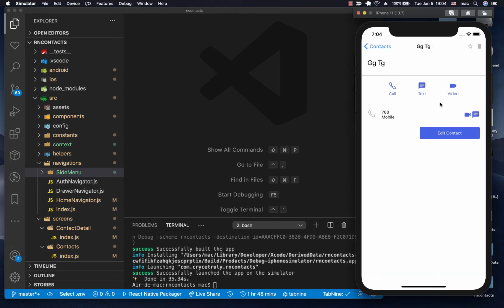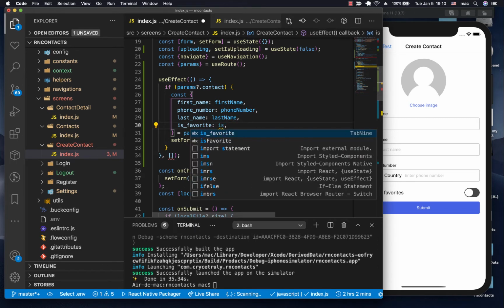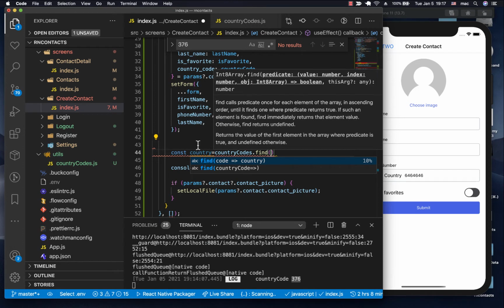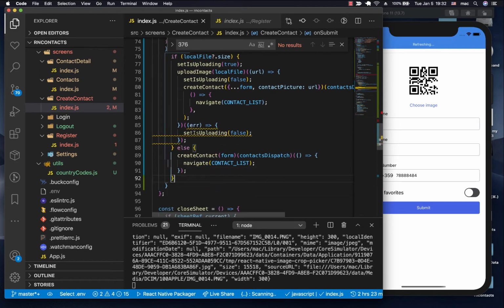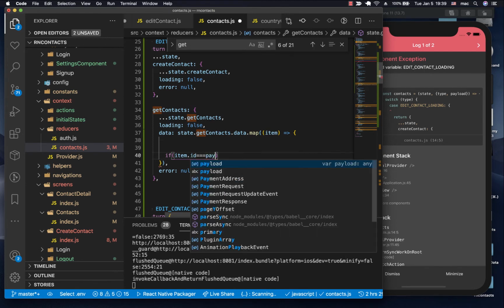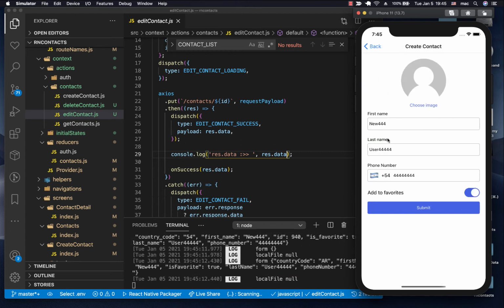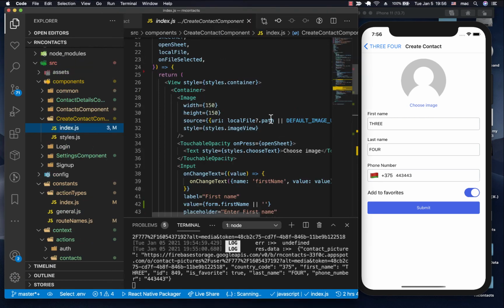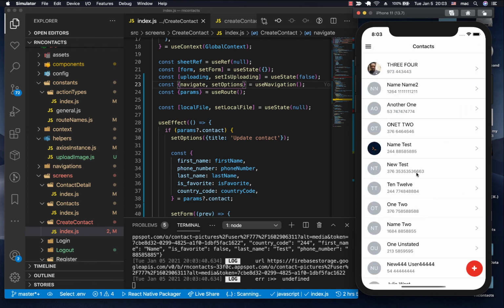Edit Contact. React Native Beginner Project Course.#47